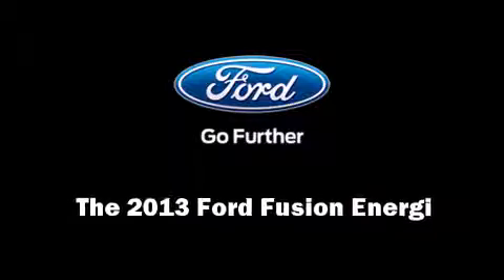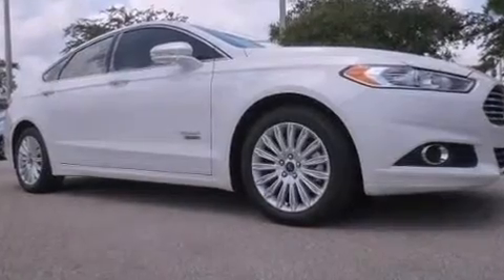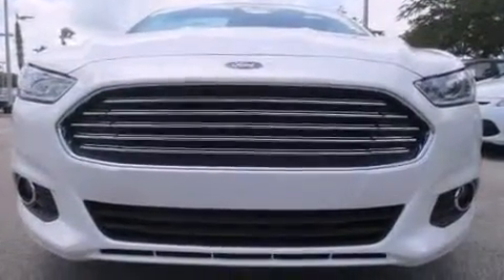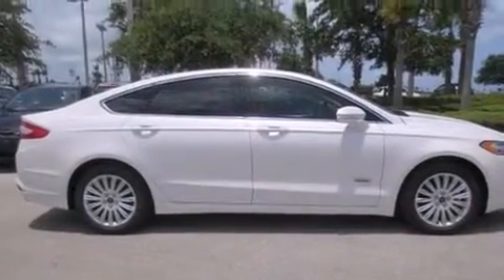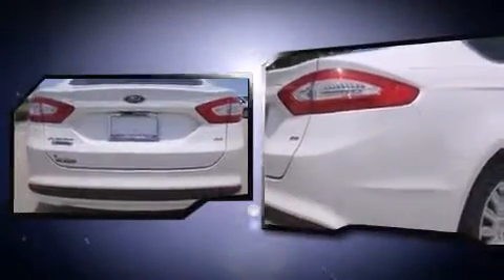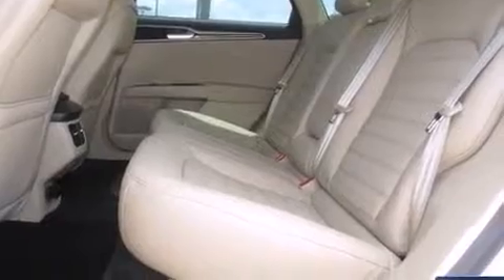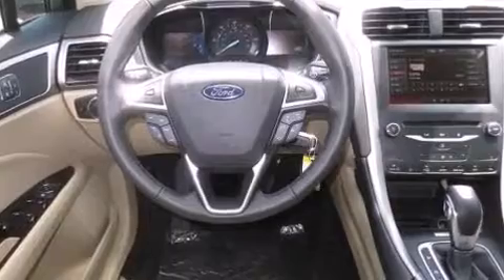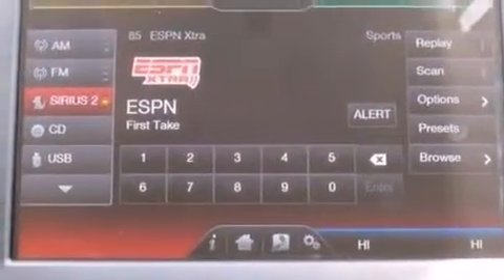2013 Ford Fusion Energi in Daytona Beach, FL 32124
1420 N. Tomoka Farms Rd.

Climb inside the 2013 Ford Fusion Energi. This 4 door, 5 passenger sedan will allow you to take command of the road with confidence! It features an automatic transmission, front-wheel drive, and a 2 liter 4 cylinder engine. Ford prioritized fit and finish as evidenced by: front and rear reading lights, automatic dimming door mirrors, heated seats, tilt and telescoping steering wheel, lane departure warning, cruise control, and a blind spot monitoring system. Features such as automatic climate control and leather upholstery prove that economical transportation does not need to be sparsely equipped. Premium sound drives 6 speakers, providing you and your passengers a sensational audio experience. Ford ensures the safety and security of its passengers with equipment such as: dual front impact airbags with occupant sensing airbag, front SIDE impact airbags, traction control, brake assist, a security system, and 4 wheel disc brakes with ABS. This car was designed with safety in mind, allowing you to drive with even greater assurance. We pride ourselves in the quality that we offer on all of our vehicles. Stop by our dealership or give us a call for more information.